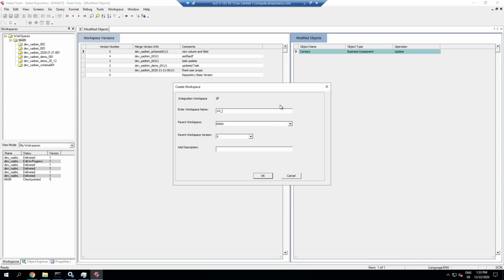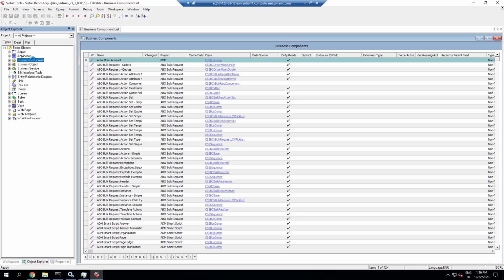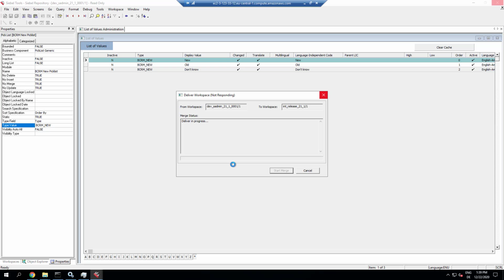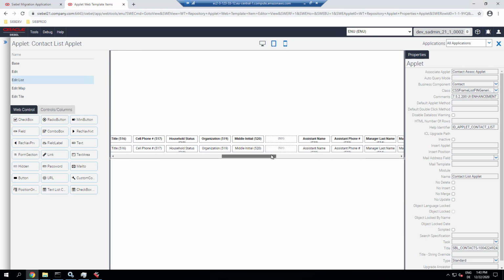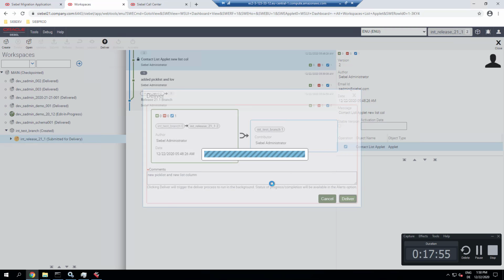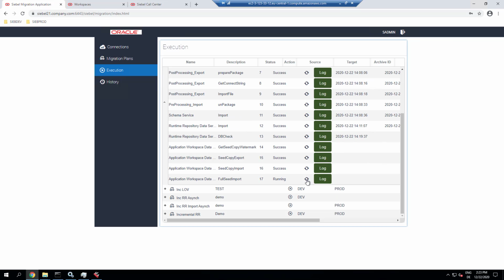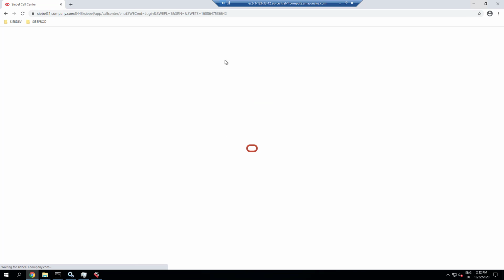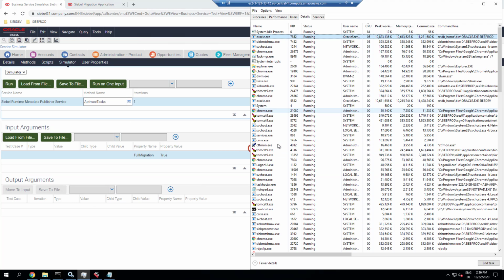Siebel 20/21 Migration Application - Integration Workspaces Full Migration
Demonstration of creating Integration Workspaces and using Full Synchronous Migration to create an integration test environment.